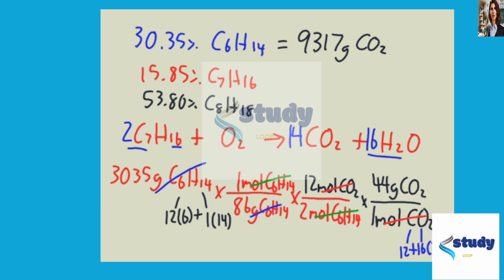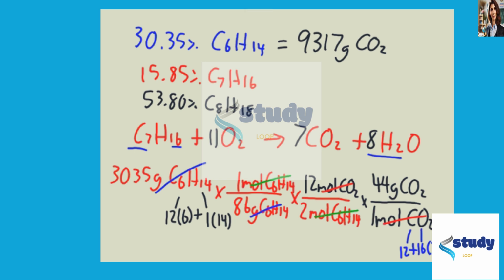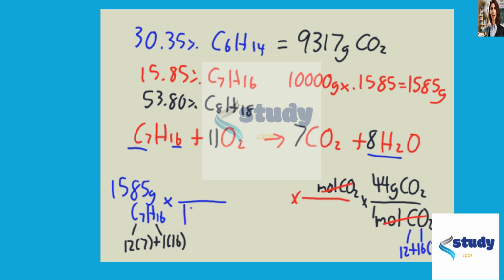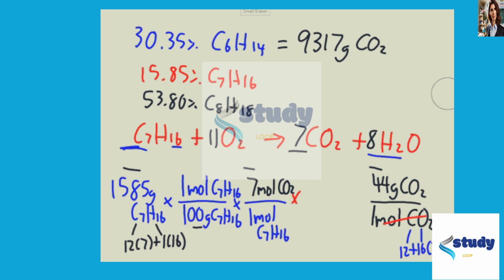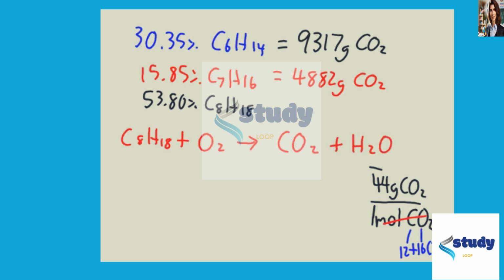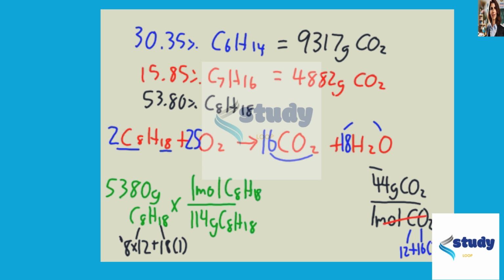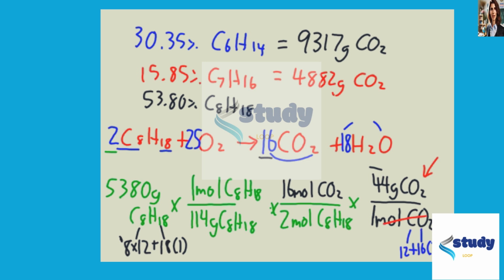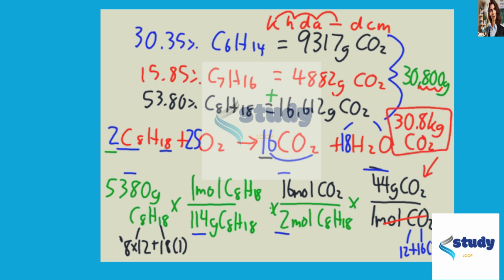A liquid fuel mixture contains 30 35% hexane C6H14 and 15 85% heptane C7H16 The remainder is octane